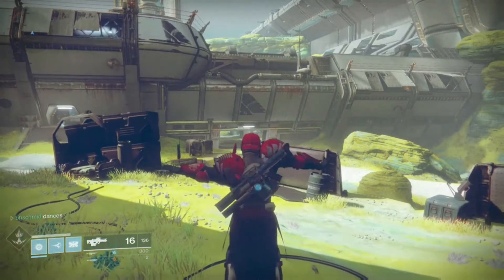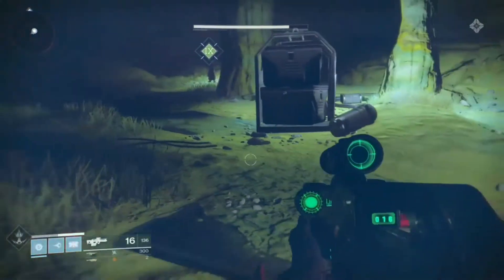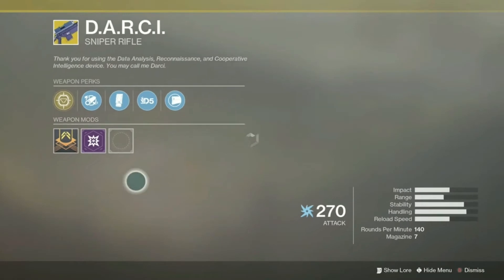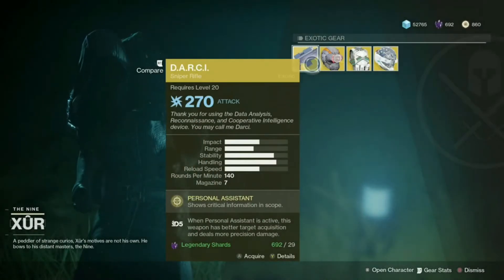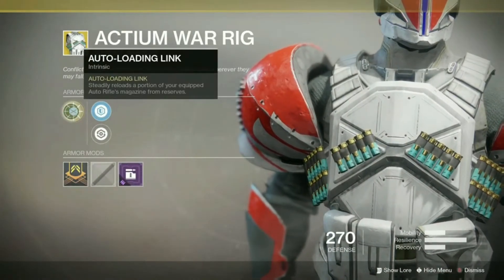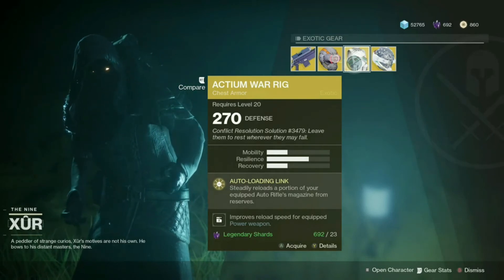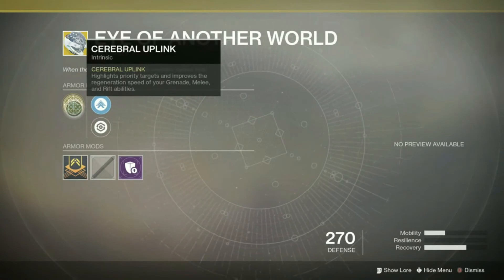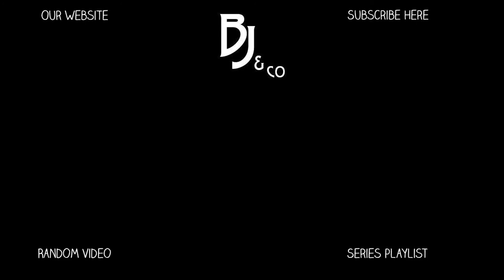Destiny 2 - Where to Find Xur and Item Discussions - Week 7 - Oct 27-30, 2017 - D.A.R.C.I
What are you grabbing? -

Xur is back in Destiny 2! This week he is hiding inGiant's Scar on IO. He has the D.A.R.C.I Sniper Rifle, Knucklehead Radar Hunter Helmet, Actium War Rig Titan Chest Armor, and Eye of Another World Warlock Helmet. Anything you are picking up from Xur this week?

Destiny 2 is an online-only multiplayer first-person shooter video game developed by Bungie and published by Activision. It was released for PlayStation 4 and Xbox One on September 5, 2017, with a Microsoft Windows version scheduled for release the following month on October 24. It is the sequel to 2014's Destiny and its subsequent expansions. Set in a "mythic science fiction" world, the game features a multiplayer "shared-world" environment with elements of role-playing games.

Hey help us achieve our goals!

$25 = Revamped Brand Imagery
$50 = Tshirt Design
$100 = Community Game Server
$200 =Monthly Q&A
$300 = Fan Appreciation Dnd Session

Twitch Followers
300 =2 weekly livestreams
400 = Dnd Livestream

Twitch Concurrent Subs
5 - Custom emoji
25 - Pizza Party